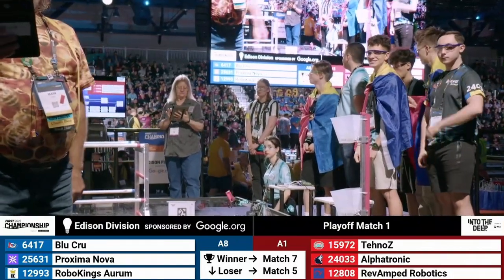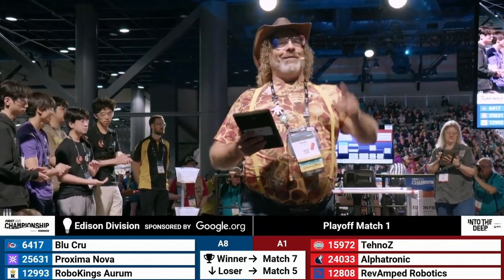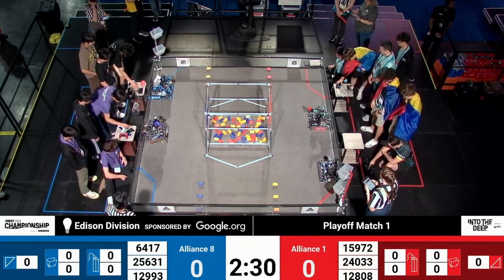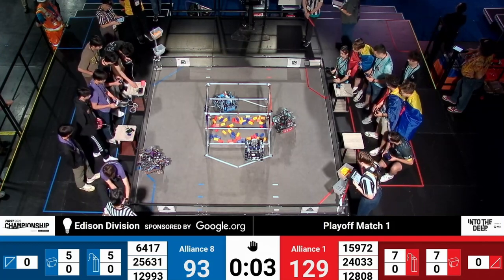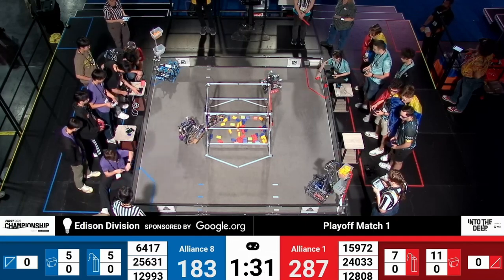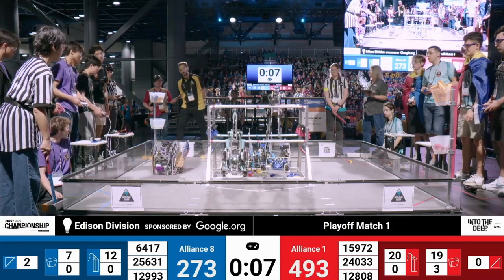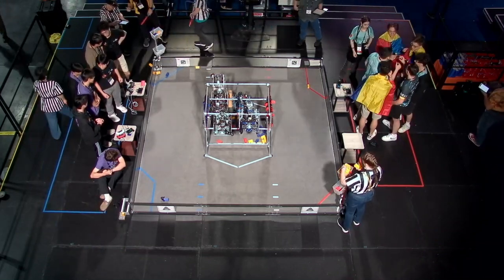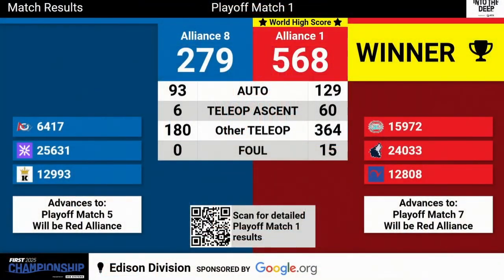FTC WORLD RECORD 568 WR | TehnoZ 15972 + Alphatronic 24033 | Upper Bracket R1M1 | INTO THE DEEP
Red Alliance: FTC 15972 TehnoZ, FTC 24033 Alphatronic, FTC 12808 RevAmped Robotics

Blue Alliance: FTC 6417 Blu Cru, FTC 25631 Proxima Nova, FTC 12993 RoboKings Aurum